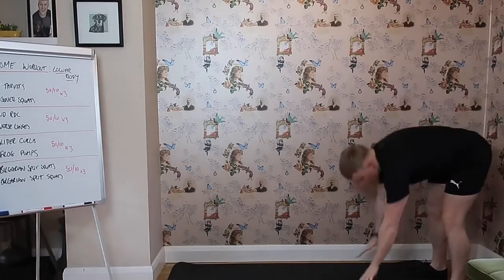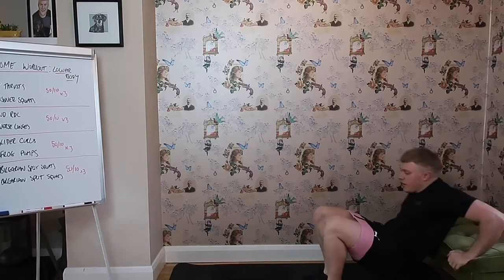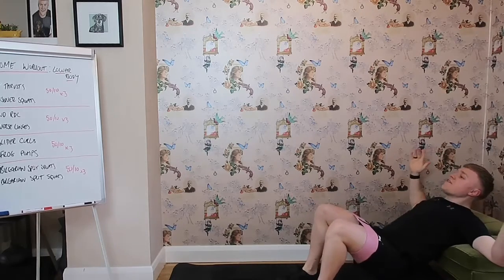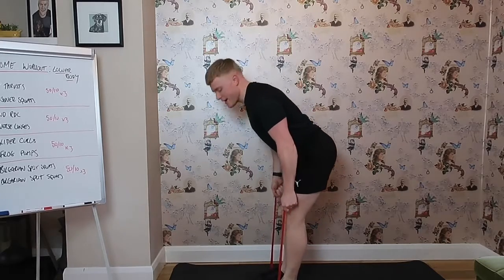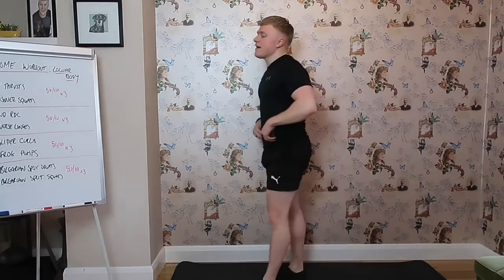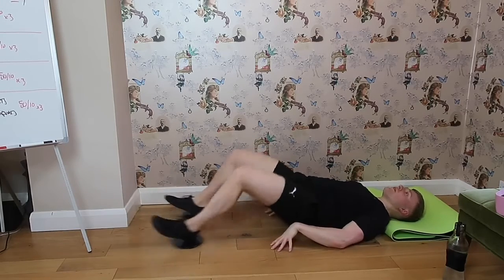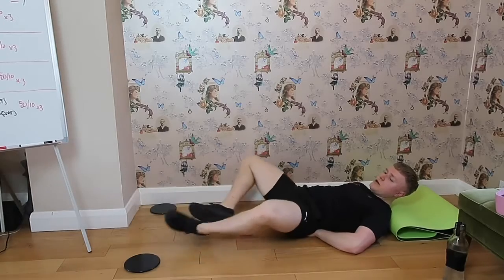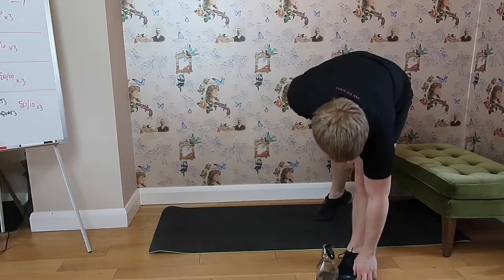30 Minute Lower Body Blitz I Health & Happiness Workouts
Welcome back to another Health & Happiness Workout!

In today's workout, we train the lower body following the superset training method.

Perform each exercise for 50 seconds with a 10 second layover between exercise change and rest at the end of each set.

Here is the workout:

A1) Hip Thrusts
A2) Prisoner Squats

B1) Band RDL
B2) Reverse Lunges

C1) Slider Curls
C2) Frog Pumps

D1) Bulgarian Split Squats
D2) Bulgarian Split Squats
Please consult your GP/doctor before participating in any exercise.